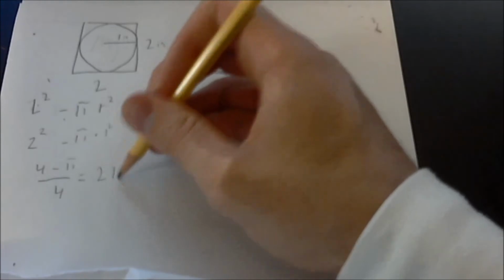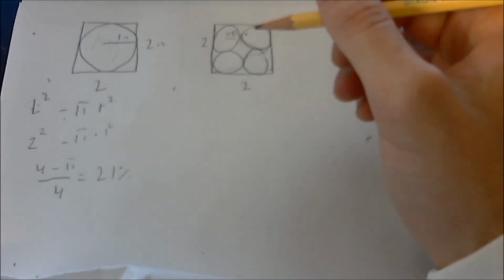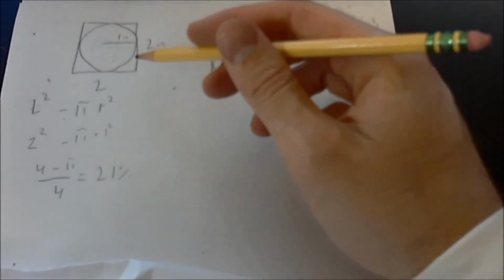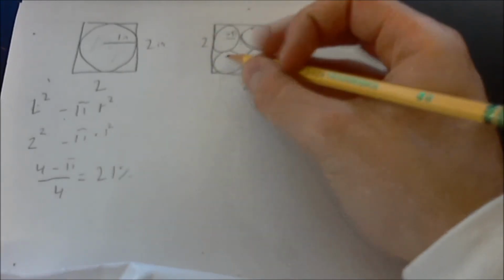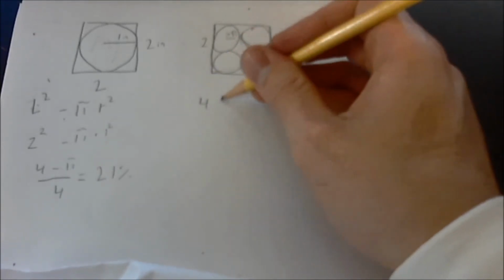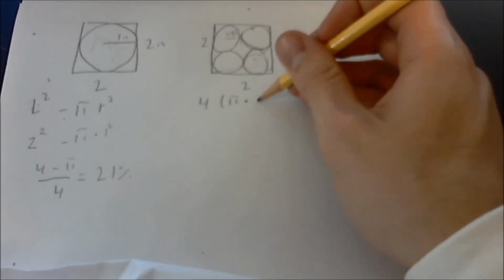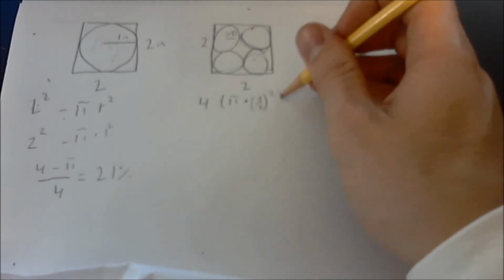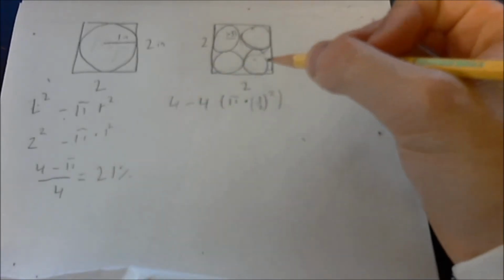How is oil stored?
In this video I demonstrate how oil can be stored underground and go through a very simple math example of calculating porosity.